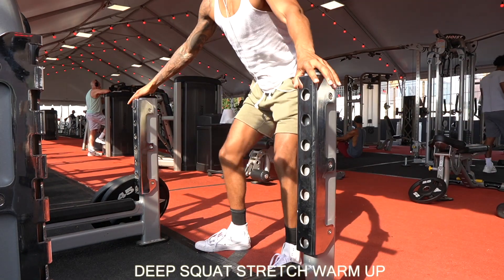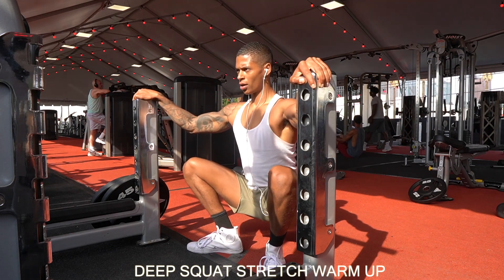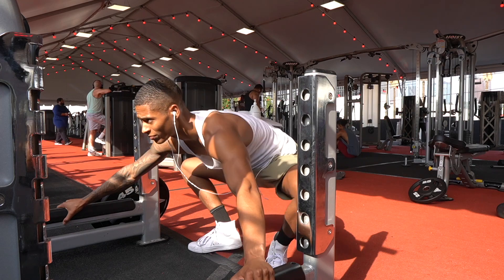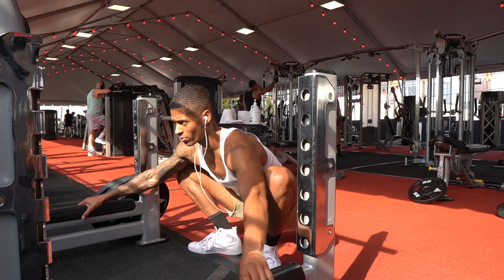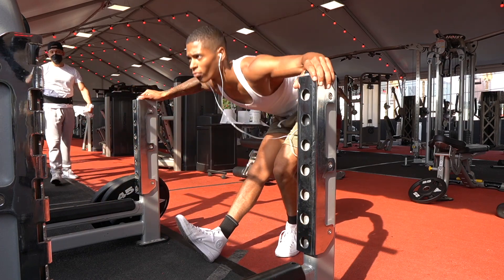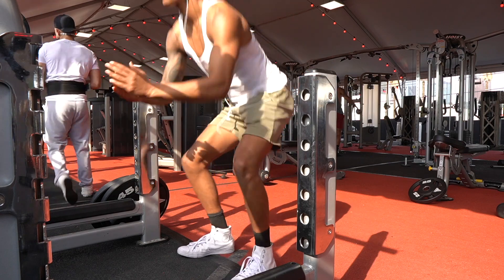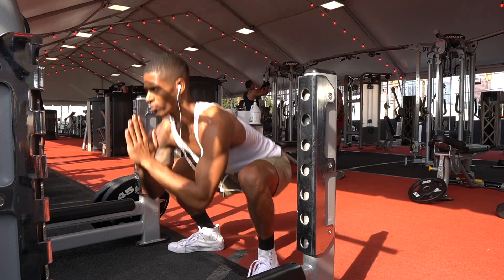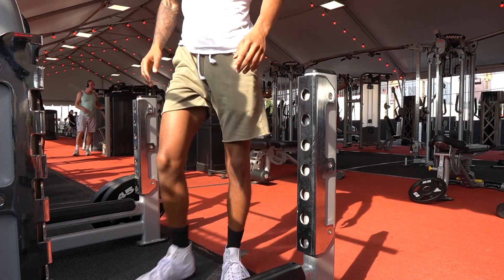DEEP SQUAT STRETCH + HAMSTRING + SQUAT WARM UP